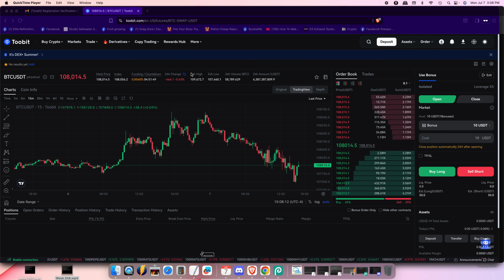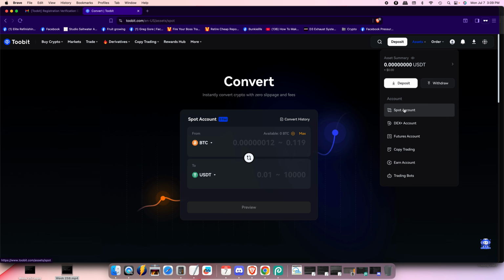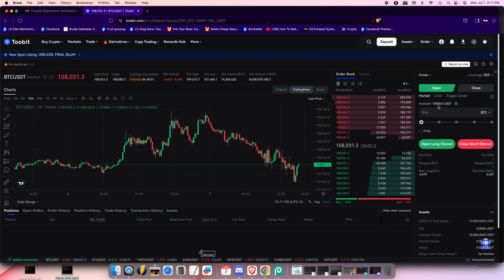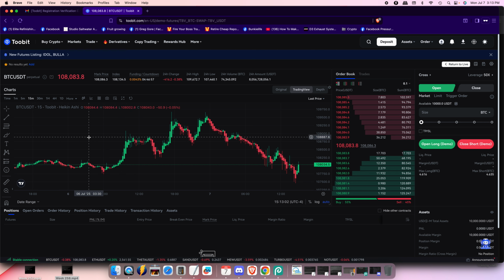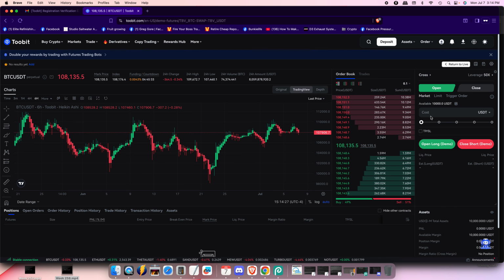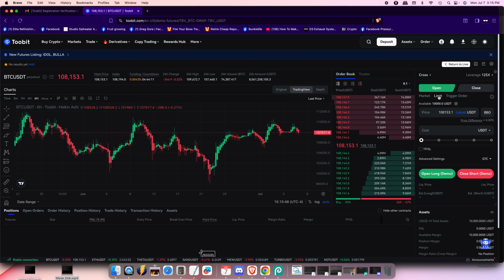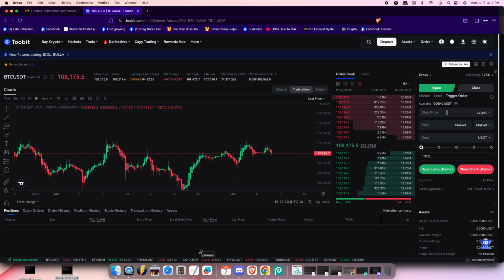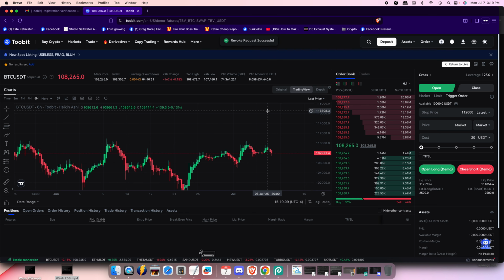How To Use The Toobit Exchange To Leverage Trade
In this video, I go over how to use the Toobit exchange.